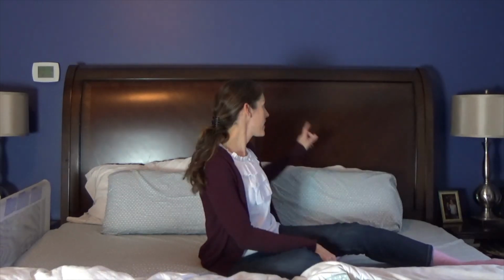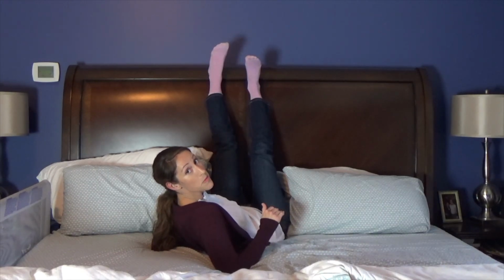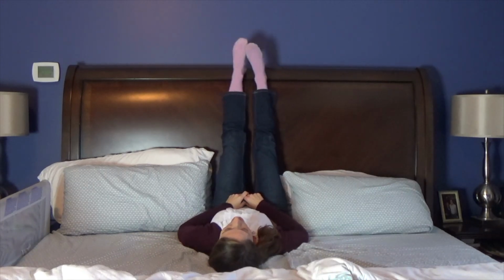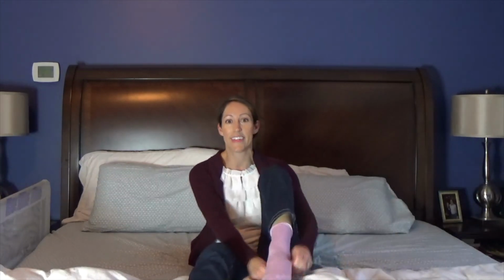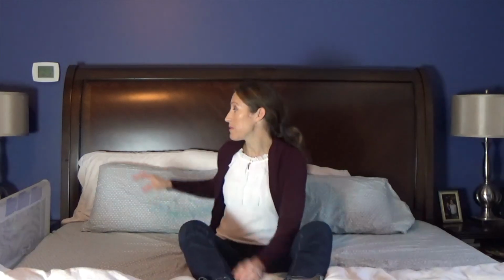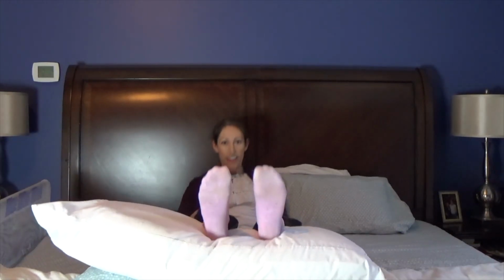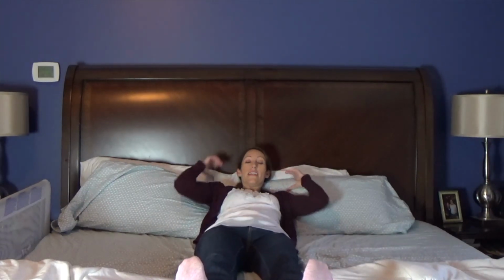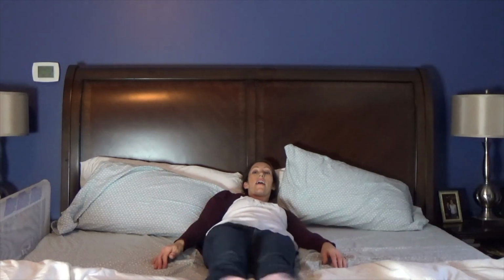DIY Lymphatic Drainage Exercises for Swollen Legs: How to Reduce Swelling and Lymphedema in Ankles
Do It Yourself Exercises to help you reduce swelling and edema in your lower extremities: toes, feet, ankles, knees, and legs. These at-home lymphedema exercises will help your drain excess fluid retention and drain the lymphatics of your leg, greatly reducing the development of lymphedema in your legs.

As a Naturopath and a Certified Lymphatic Drainage Therapist - I work with patients every day who are often unable to easily dry skin brush or rebound to drain their lymphatic systems. These easy DIY at-home lymphedema and swelling reduction leg exercises are easy to perform.

1. Elevated legs - against a wall or headboard of the bed

2. Elevated Ankle Pumps - against a wall or headboard of bed - pumping from ankle - up and downward motion

3. Elevated Ankle Twists - against a wall or headboard of bed - moving ankle in and out in a brisk, quick fashion

4. Seated Ankle Pumps - seated with butt on surfaces like the floor or bed, legs stretched out - quickly, briskly pumping the ankles

5. Elevated Ankle Pumps - Use a pillow or two - ankle pumps

6. Leg Pumps - swiftly moving legs left to right (outward - inward) from hips while laying completely on your back. Keeping feet pointed upwards to the ceiling.

7. Toe Pumps - seated position pump just your toes - fast pumping moving/scrunching your toes up and down

Ankle Pumps, Leg Pumps, and Toe Pumps are key to moving the lymph and lymphatic system to drain up and into the abdominal region.

Moving your lymphatic fluid to reduce swelling and lymphedema in toes, feet, ankle, knees, and legs is key to helping resolve your swelling situation. Exercising and moving your legs, ankles, and toes will help your body drain the excess fluid.

Speed isn't always key for all these exercises. Depending on the degree of your lymphedema and swelling you might want to do these exercises for a longer period of time.

Couple up these exercises with these lymph draining - swelling reducing activities:
1. Ginger Tea
2. Water/Hydration - coconut water is my favorite
3. High protein meals
4. Low sodium meals
5. Minimize sugar intake
6. Eliminate gluten

If you are seeking any type of health counseling - I now am available to help you virtually

For more of videos about how to reduce swelling and move your lymphatics please watch this playlist.